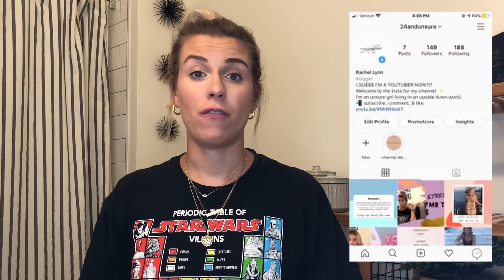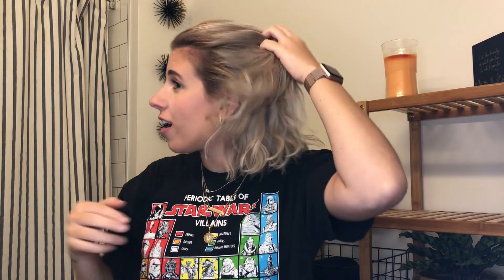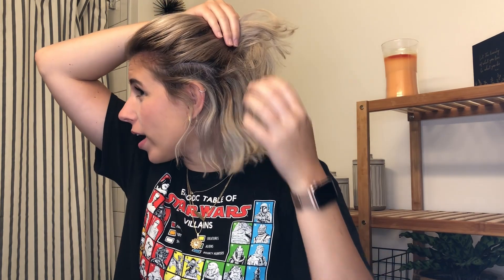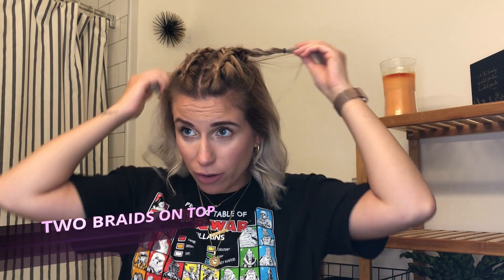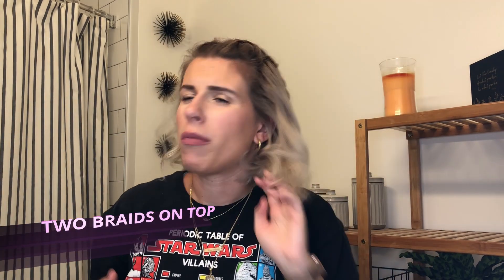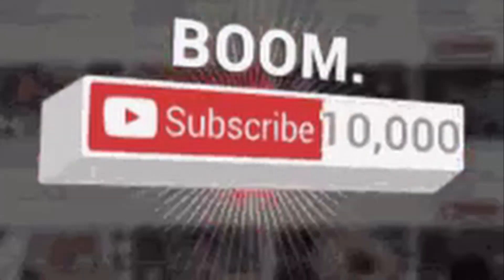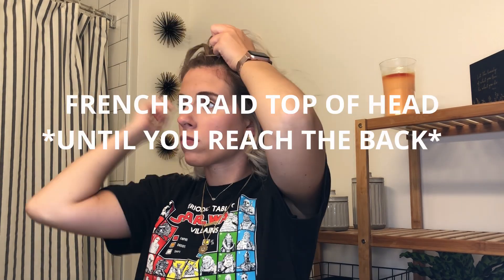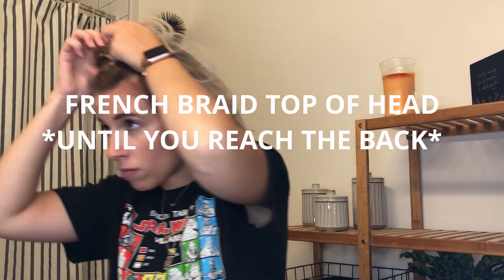SHORT HAIRSTYLES PART 1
LET'S DO SOME HAIR!

This week I will show you some of my everyday hairstyles! I have gotten a lot of request for this video! so here y'all gooooo!

PART TWO WILL DROP LATER ON! (i have many looks lol )

I will show you how I do my hair! I curled my hair for the purpose of this video but you can do this styles with straight or natural hair.

I show you how i braid my hair & how i bring accessories into my looks.

there will be SIX looks demonstrated to you! YOU HAVE TO WATCH & SEEE WHAT I GOT UP MY SLEEVE

Please let me know if you have an questions!

Thank you for all your support and have a fantastic week